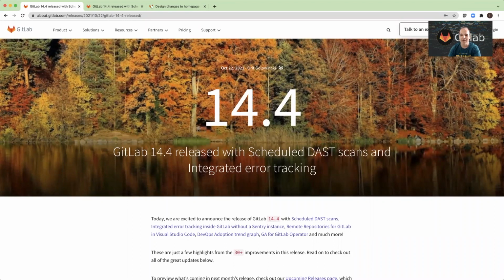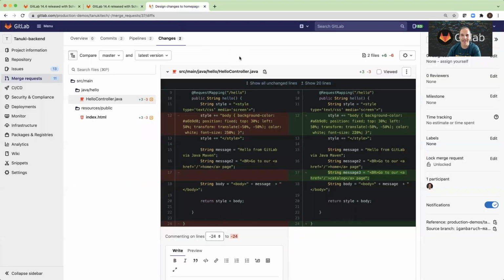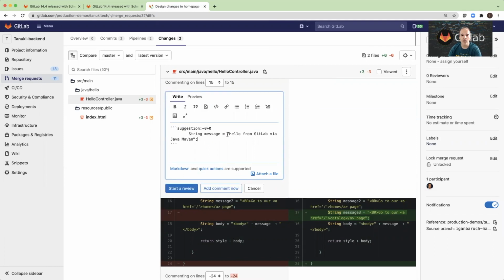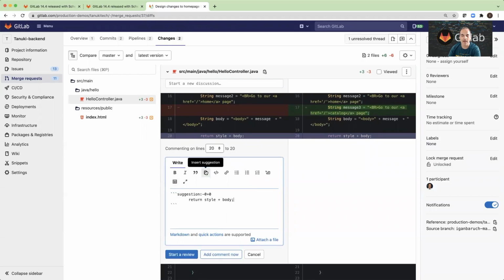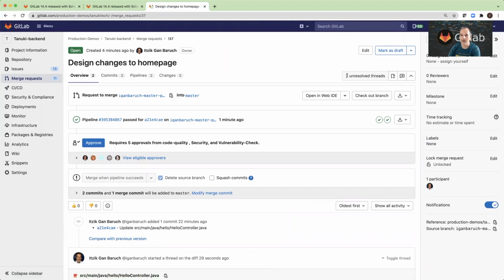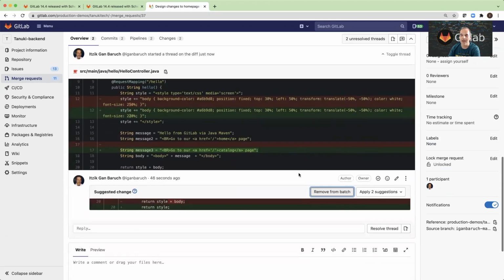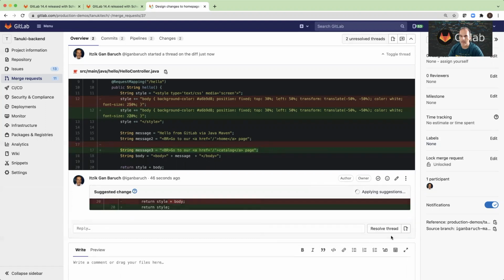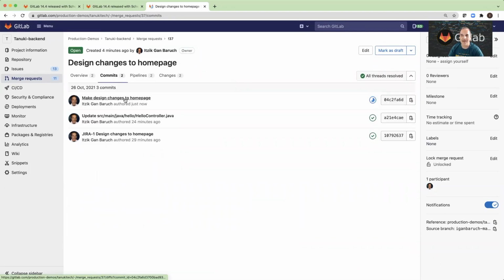GitLab 14.4 - Custom commit message for batch suggestions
Suggesting changes to a merge request makes code review faster and easier by quickly proposing changes and applying the given feedback at a click of a button. In GitLab 13.9, we made this experience even better by allowing users to specify a custom commit message for suggested changes to improve workflows that require custom commit messages. However this wasn’t available for batch suggestions, which meant users needed to either apply suggestions individually or resort to squashing all commits locally prior to merge.

You can now write a custom commit message when applying batch suggestions. This allows authors and contributors to accept suggestions and follow commit message best practices for their projects. It also helps to reduce the number of commits by applying all the suggestions as a single commit with the desired message. If no custom commit message is specified, the suggestion is committed with a default commit message.